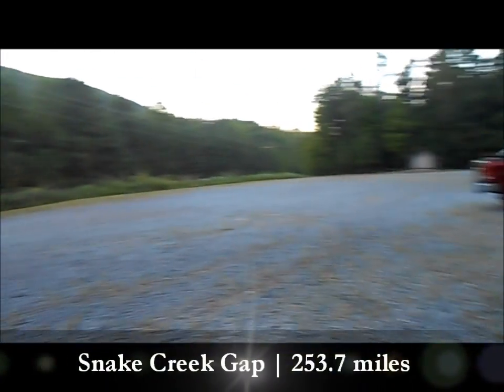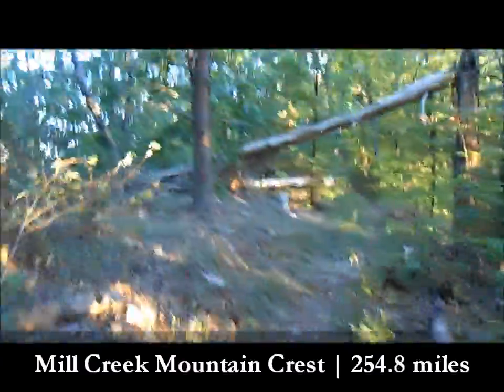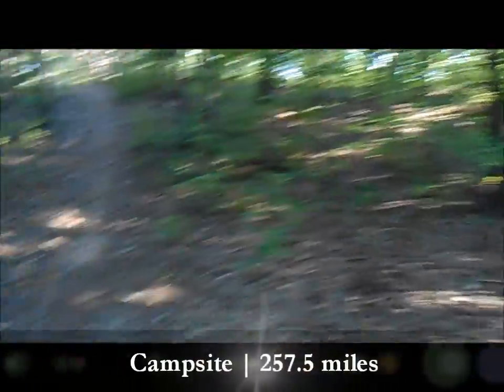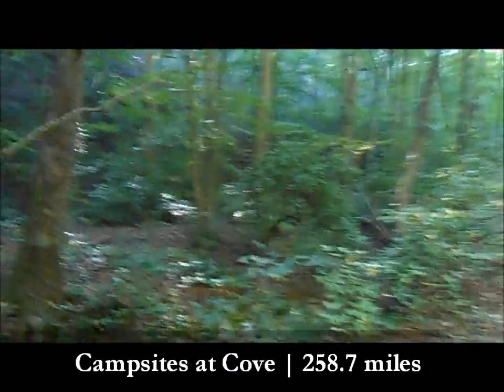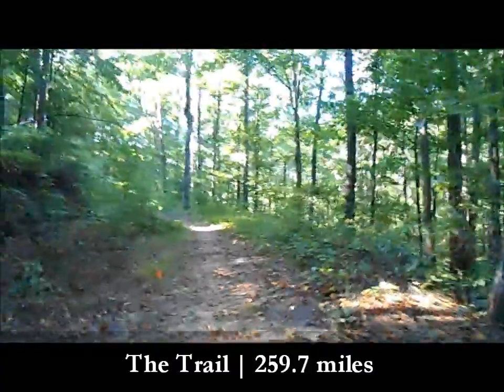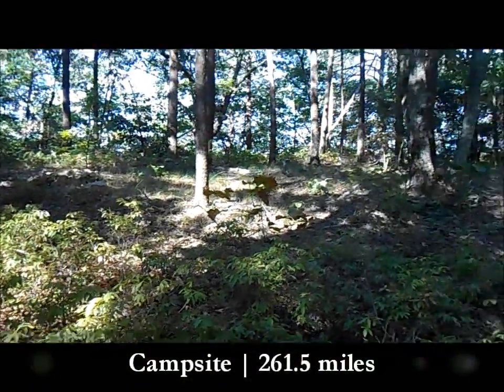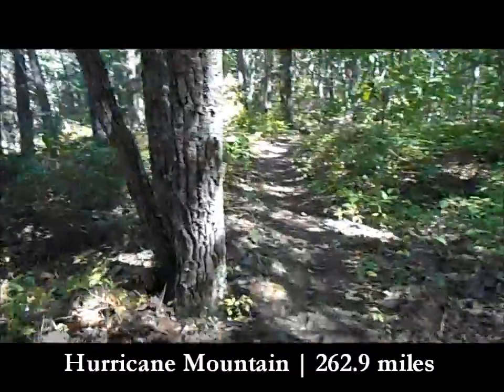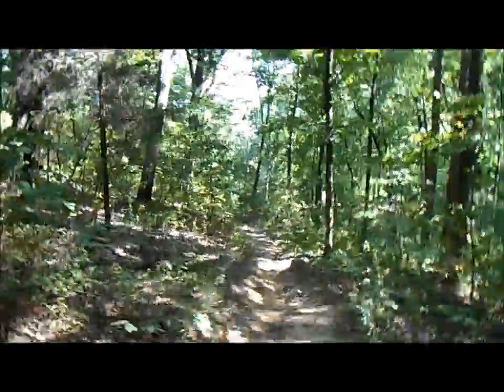Pinhoti Trail - Section 10 - Part 1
This Section: Snake Creek Gap to Dennis Mill Trailhead

This Video: Snake Creek Gap to Dug Mountain